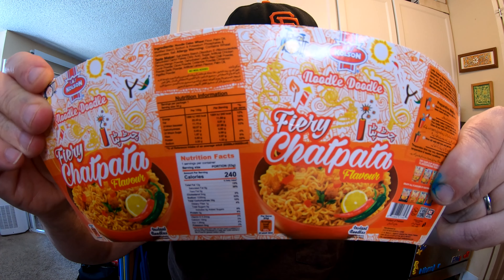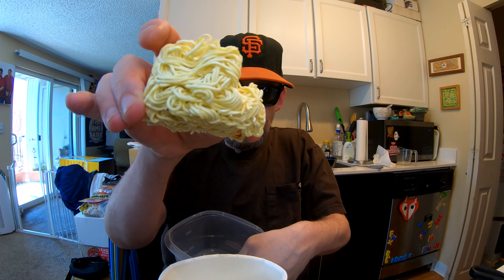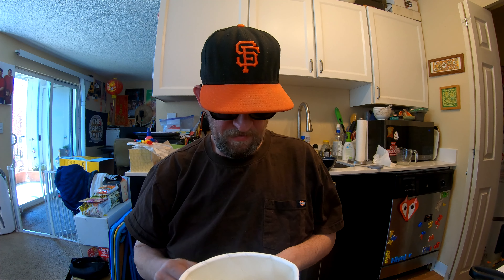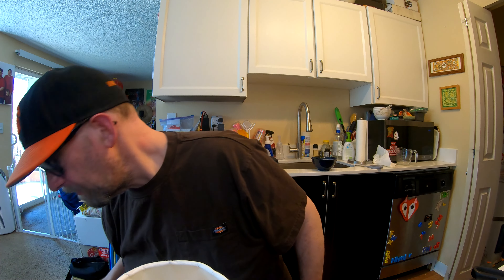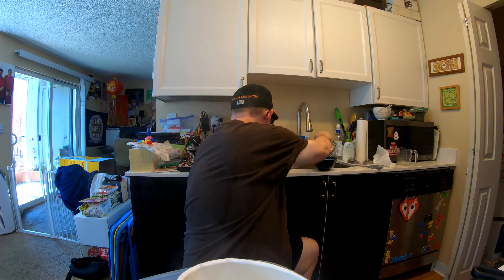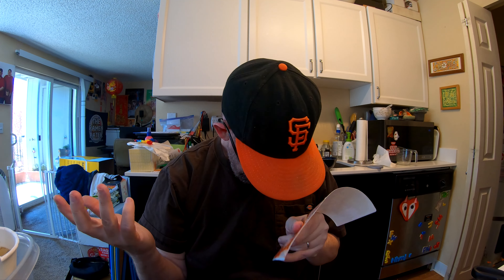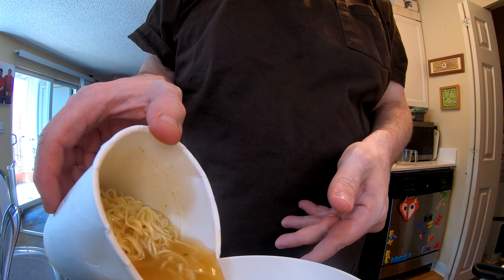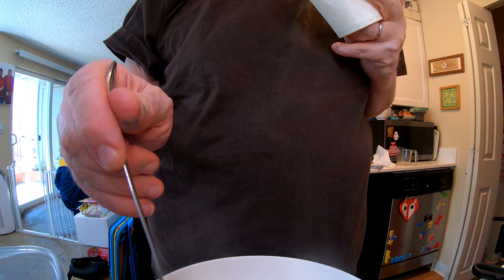Kolson Noodle Doodle Fiery Chatpata Flavour - Pakistan - Instant Noodle Recipe Time - EP 1066